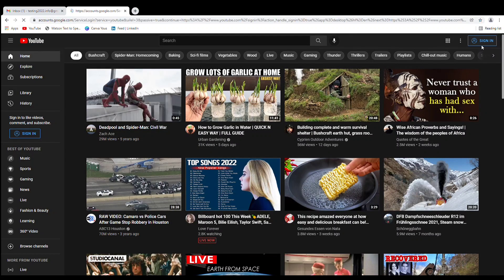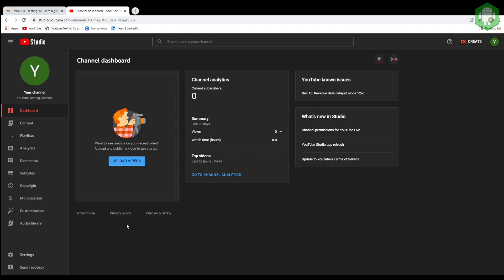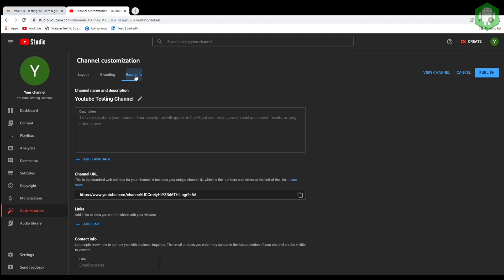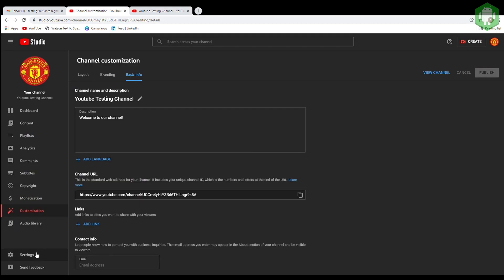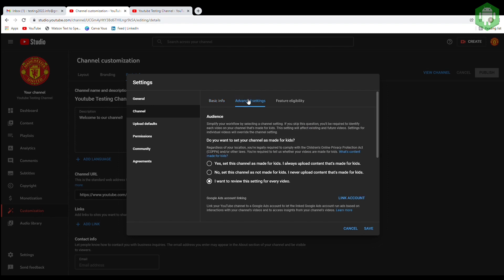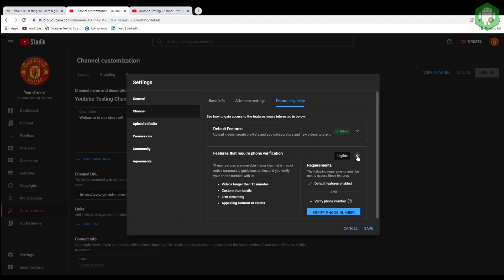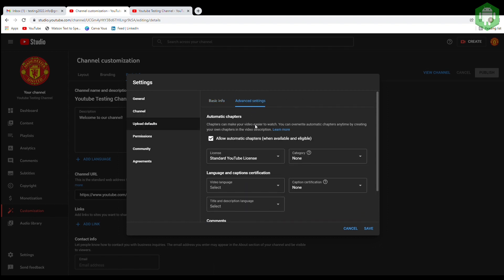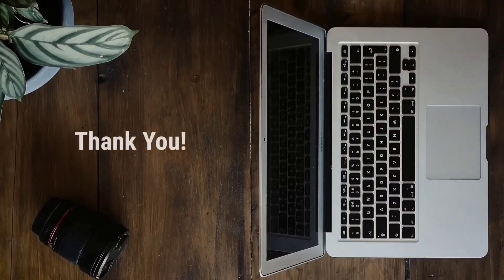How to Create a Youtube Channel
how to create a youtube channel, how to create a youtube channel, how to create a youtube channel, how to make money on youtube

How to create a YouTube channel: Go to YouTube and sign in. Head over to YouTube.com and click 'sign in' in the top right corner of the page. Then head over to your YouTube settings. In the top right corner of the screen, click on your profile icon and then click "Create a channel."

If you don't want to use your voice or cannot use your voice to make videos, check here: How to convert text to speech with natural voice converter for FREE
Hope you find this tutorial useful and start your Youtube journey with us. Thank you!